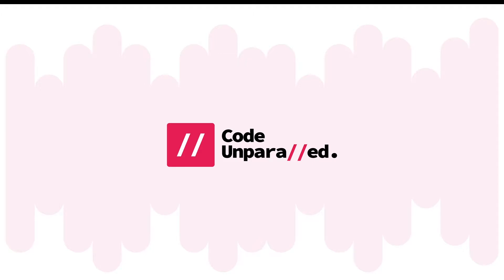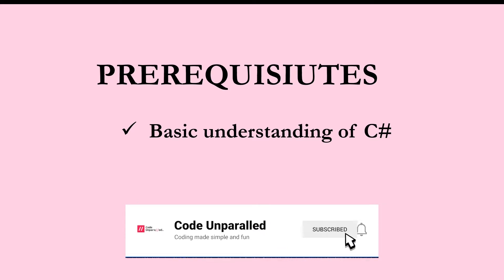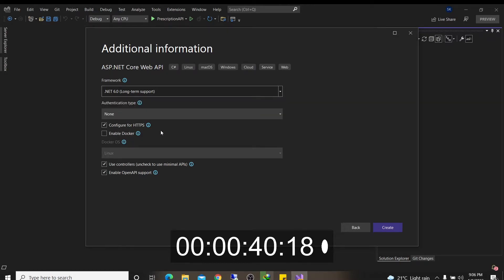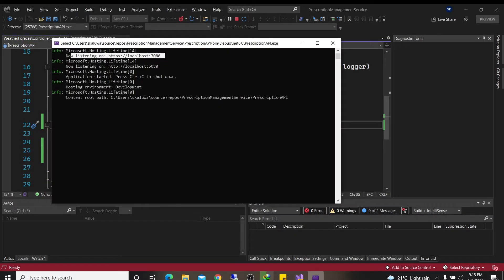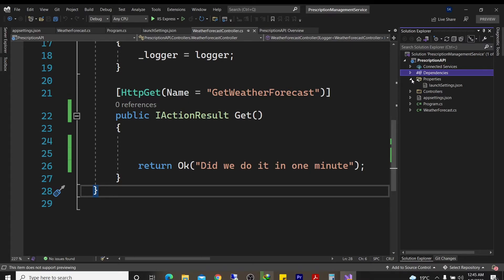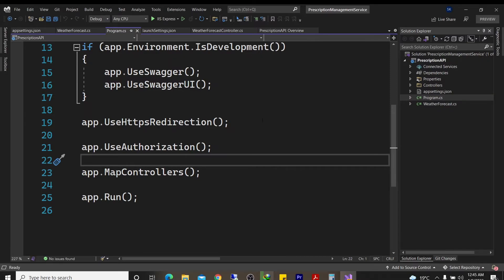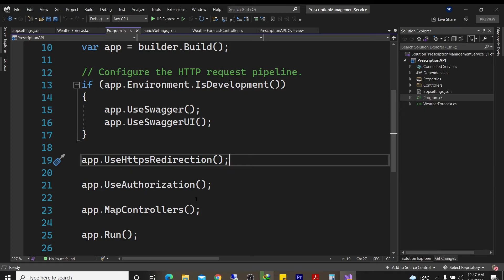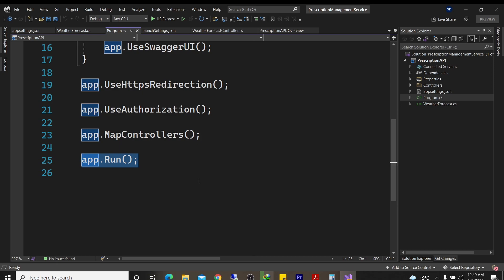Creating and Running a ASP.NET Core API in One Minute 2022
Need guidance on creating and running an ASP.NET 6 API project? Want to understand the ins and outs of an API project? Then you have come to the right place

⏲Timestamps⏲

00:00 - Introduction
00:24 - Previous Video (Explaining an API to a six year old kid)
00:44 - ASP.NET Core API Learning objectives
01:11 - Prerequisite (Visual studio 22 , C# basic , Microsoft SQL Server)
01:51 - Creating and Running an ASP.NET Core API in Visual Studio 2022
03:46 - Swagger Interface to test the API
04:37 - ASP.NET Core API 6 Project structure
05:52 - Program Class

Help installing Visual Studio 2022

Installing Microsoft SQL Server